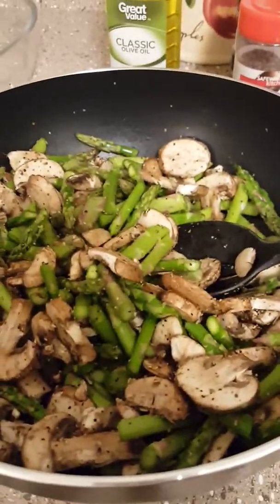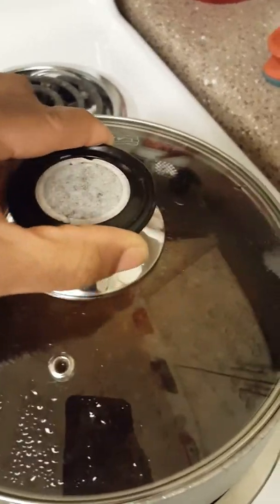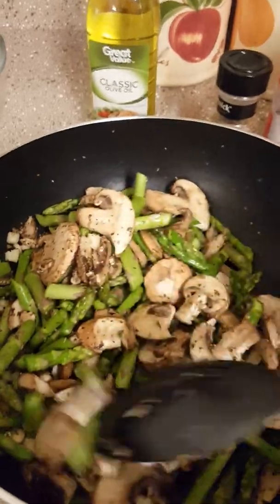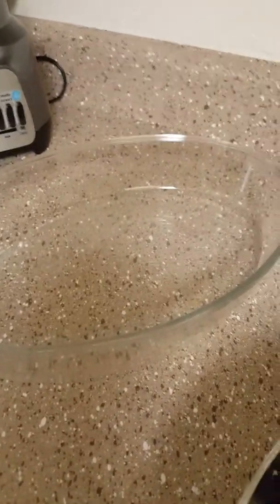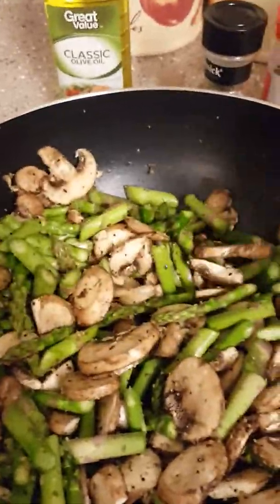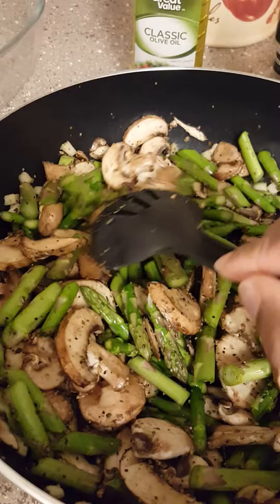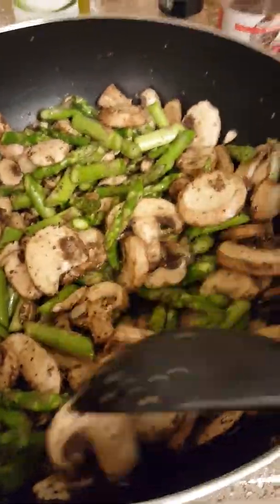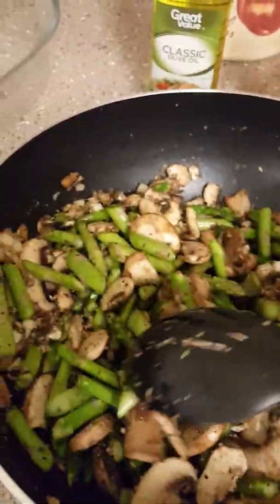Vegan/Vegetarian Thanksgiving 2019 meal prep (veggie & wild blend rice bake)